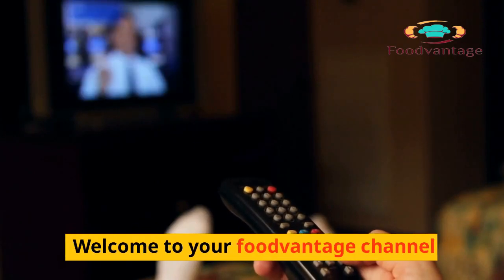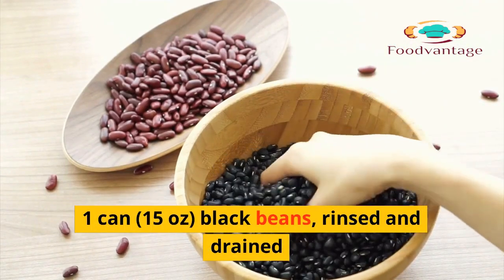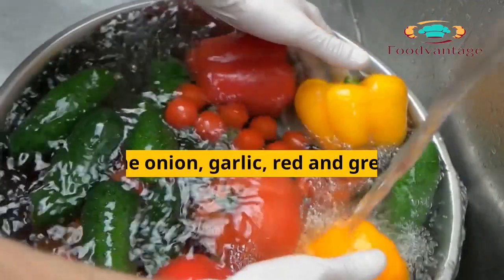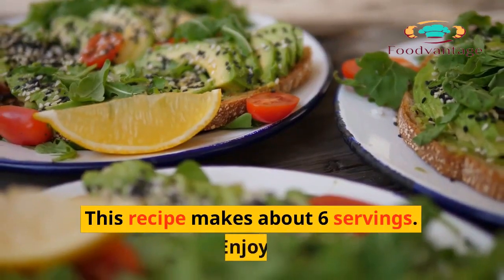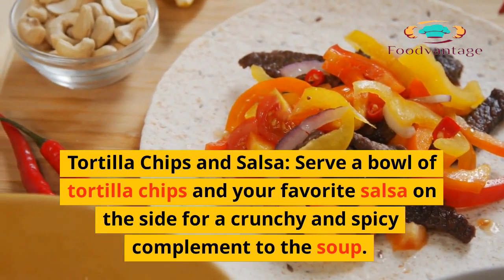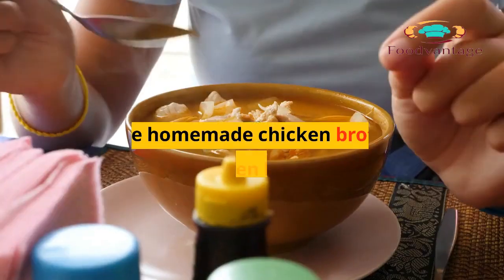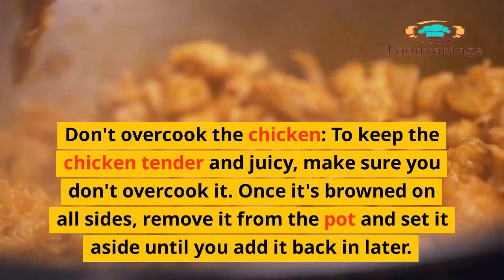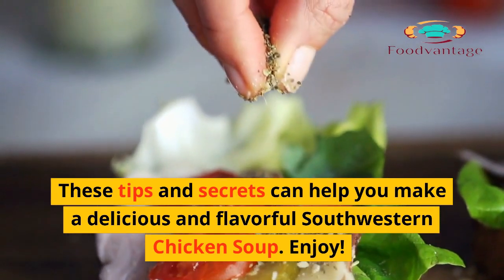Easy Southwestern Chicken Recipe l Best Southwestern Chicken RecipelHow to Make Southwestern Chicken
Southwestern Chicken is a flavorful and easy-to-make dish that features tender chicken breasts coated in a blend of spices and served with a variety of toppings. This recipe involves seasoning the chicken with a mix of chili powder, cumin, paprika, and garlic powder, then cooking it in a skillet until golden brown and cooked through. The chicken is then served with toppings such as avocado, tomatoes, cilantro, and lime wedges, and can be wrapped in tortillas or served over rice or salad greens. This dish is perfect for a quick and easy weeknight meal, and can be customized to suit your preferences.
Southwestern Chicken Meal Prep.